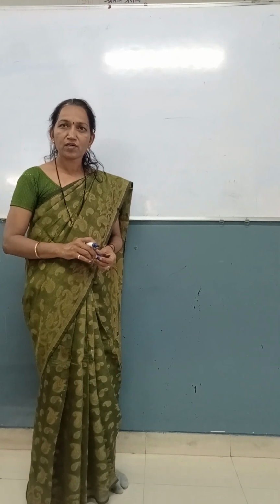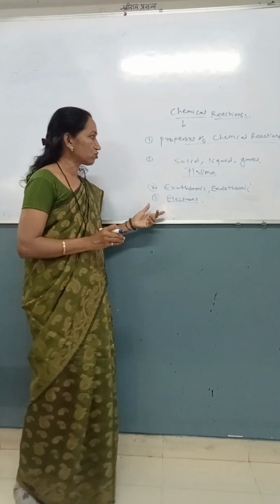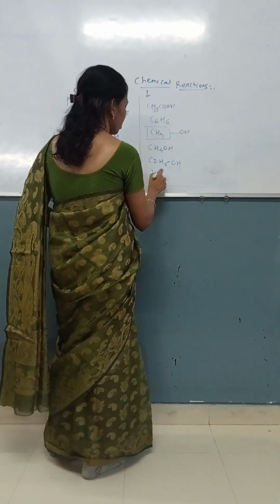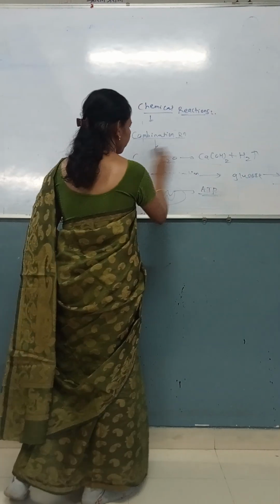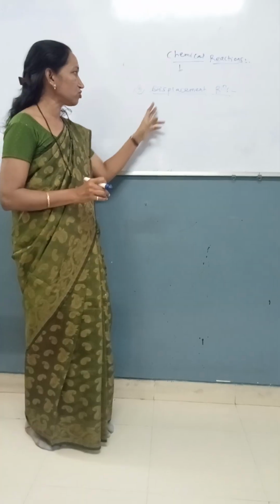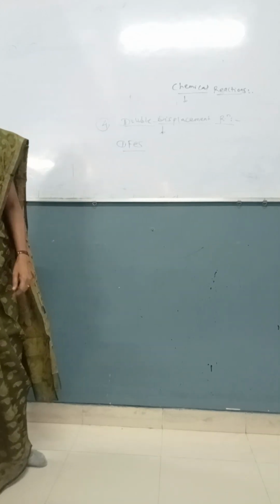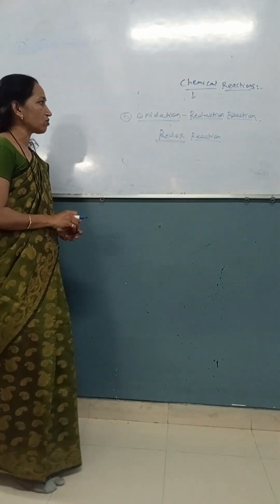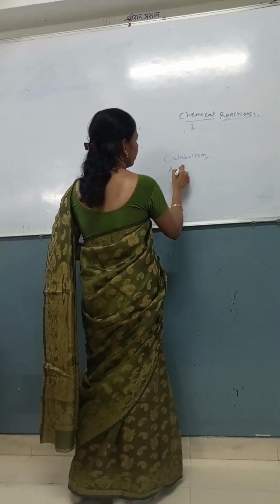31 January 2025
Dataishwar academy ,#11,12, science#Neet#cet#ctet exams.